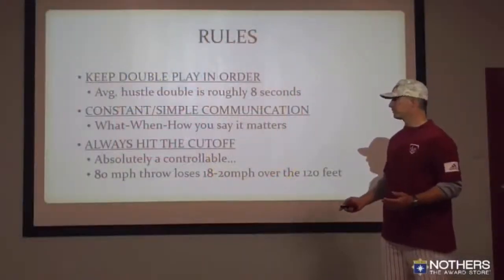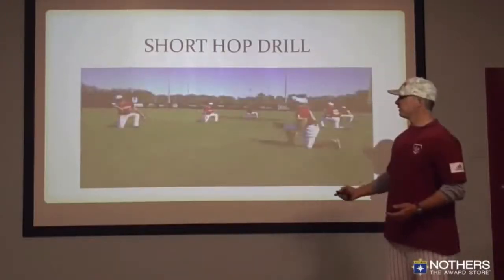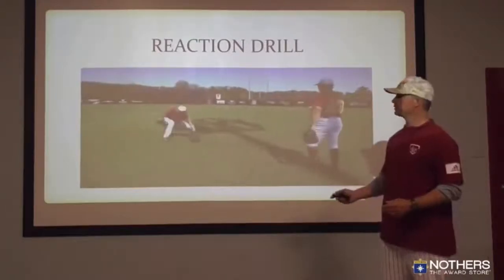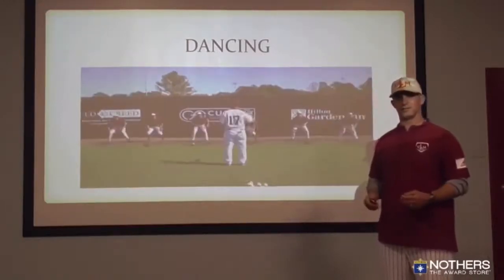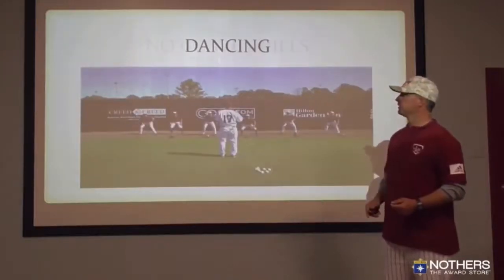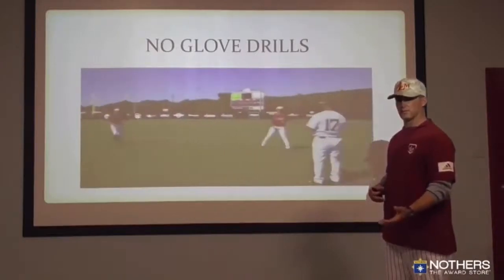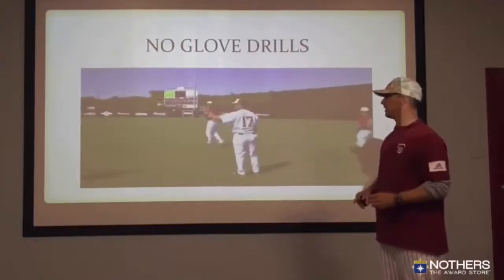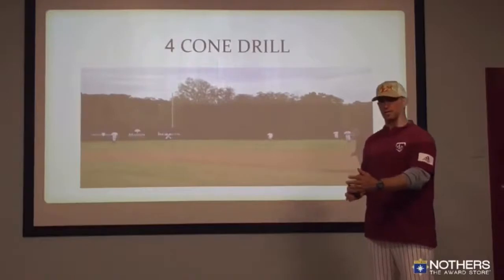2021 BEC Drill of the Week Outfield Outfield Play The Hyper Focused Way Feb 23, 2021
Outfield Play The Hyper Focused Way Feb 23, 2021 Brandon Belanger